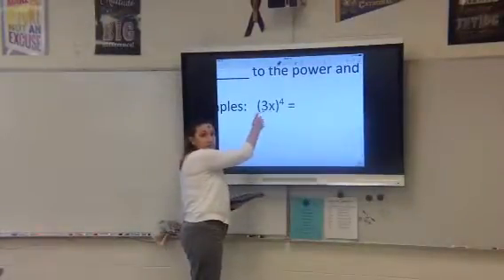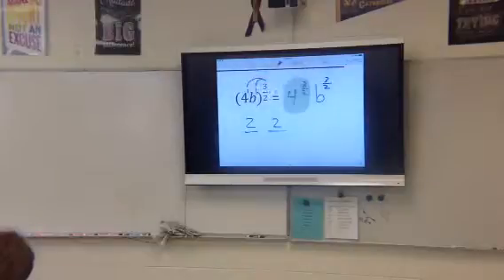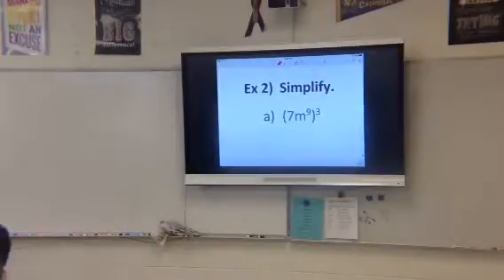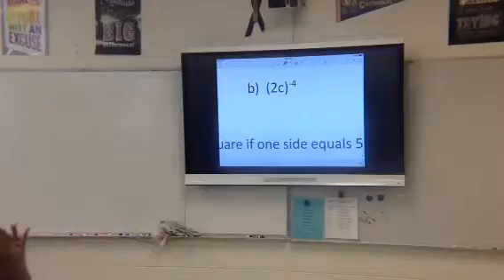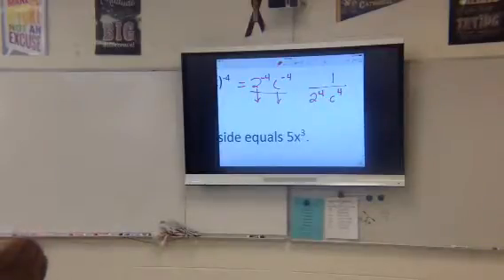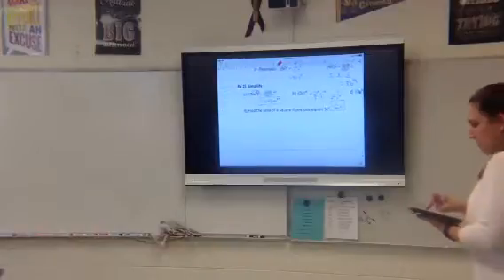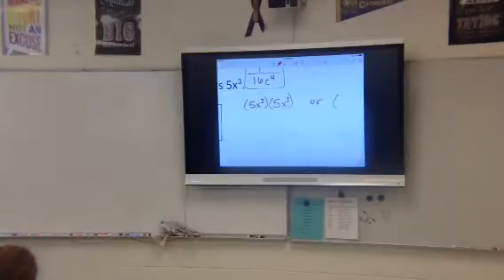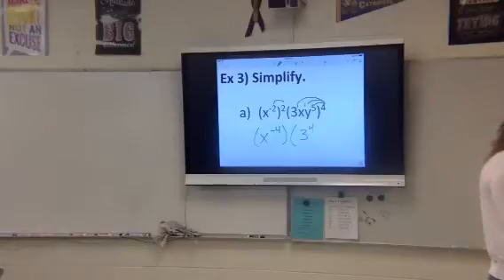Part 2: 7-3 Lecture Notes